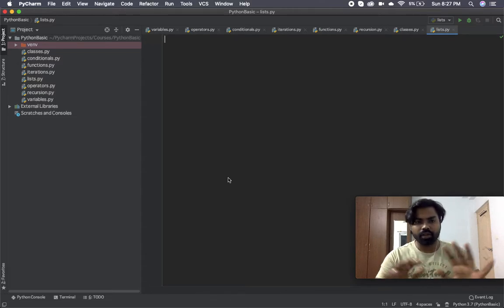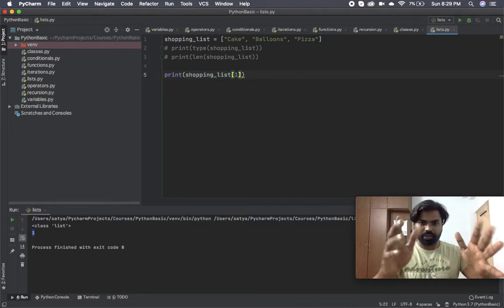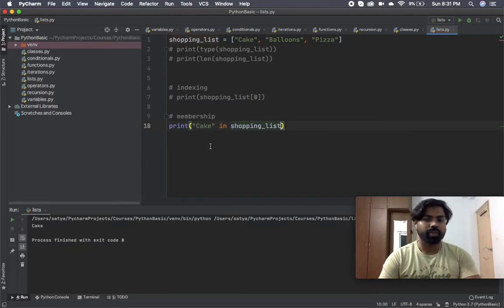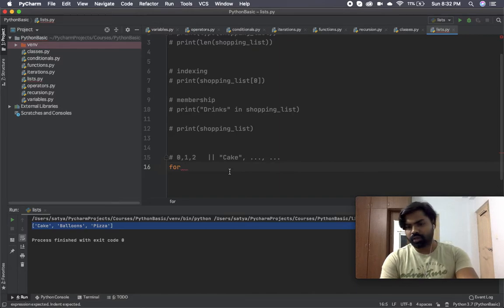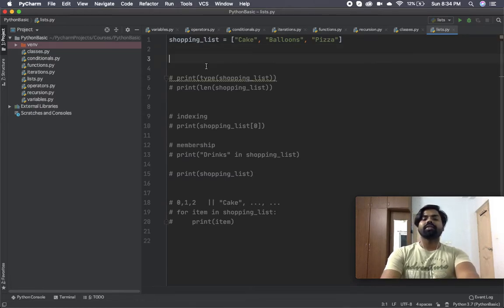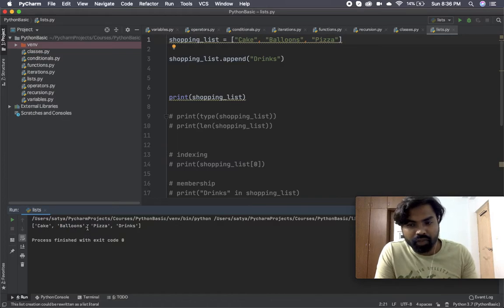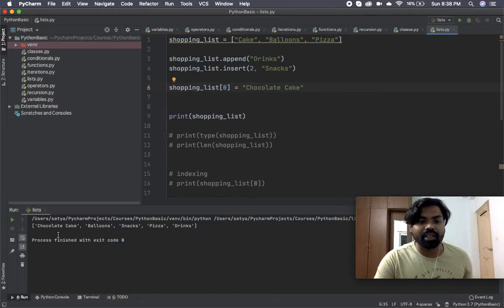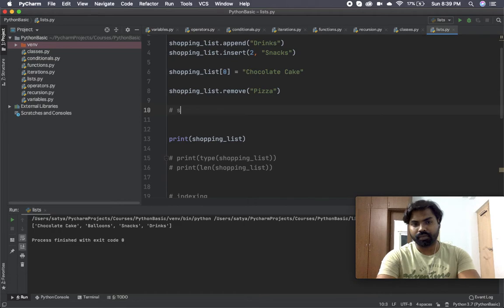what are lists in python and how to use them?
About the video:
This video explains what lists are and how they help us solve various problems in python. It introduces some of the most used functions in lists.

This playlist is for those people who are just beginning their Python3 journey and would like a solid foundation to begin with. It will cover various topics in details which have been listed below

- variables, data types, user inputs
- operators
- conditionals
- iteration
- functions
- recursion
- classes
- lists
- tuples
- dictionaries
- file operations
- final project

About the creator:
I am Satyarth Shankar, an IIT Guwahati alumnus (2015). I am the creator and manager at Asymptote Education. I have varied tastes in life and I like to explore all of them.